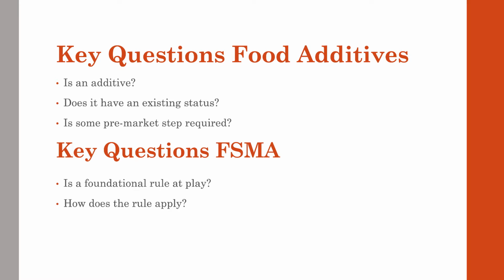Regulatory Bites Week 5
Table of Contents:

00:13 -
02:39 - Key Questions Food Additives
04:22 -